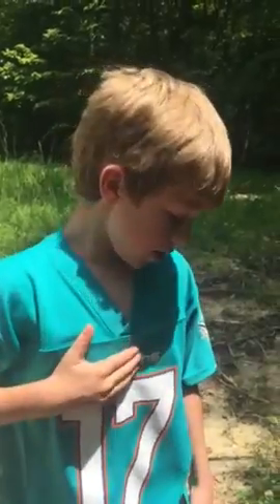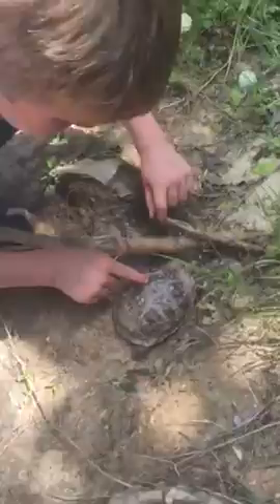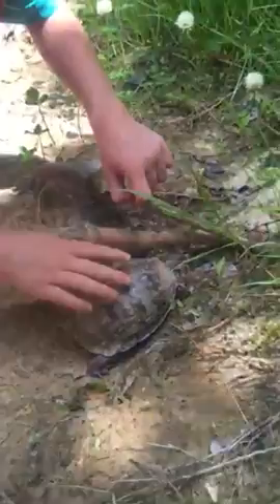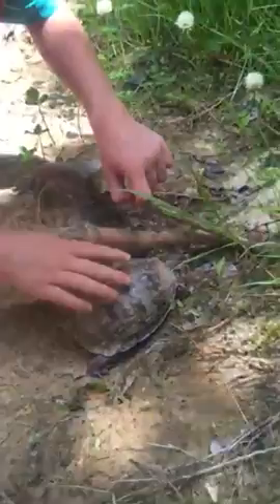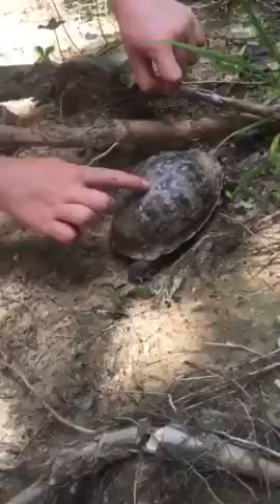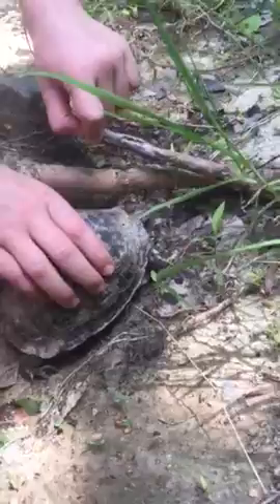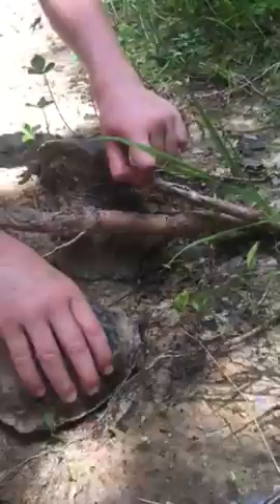Wild Woodcreekers find a Box Turtle